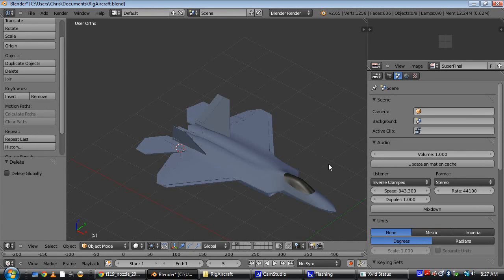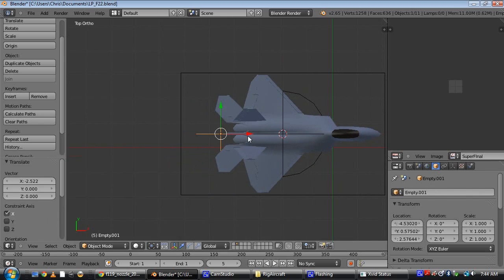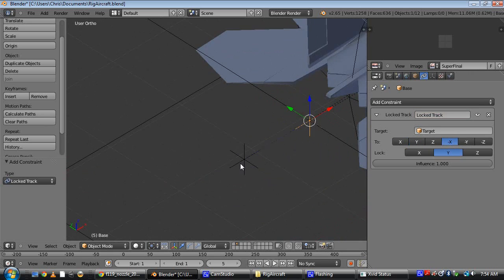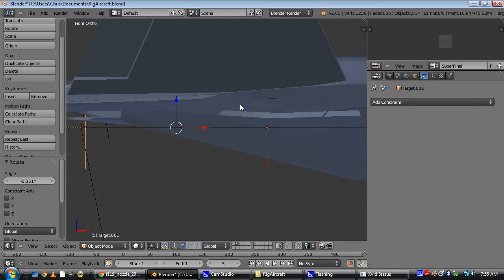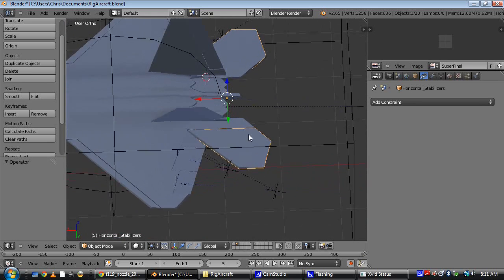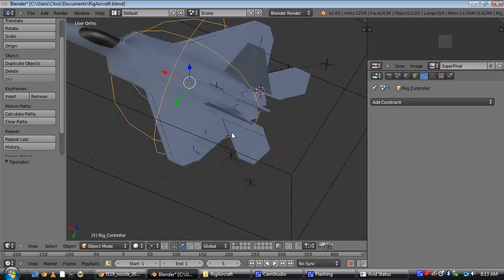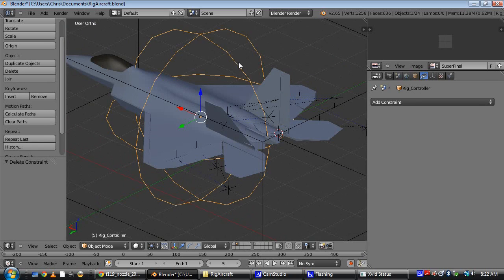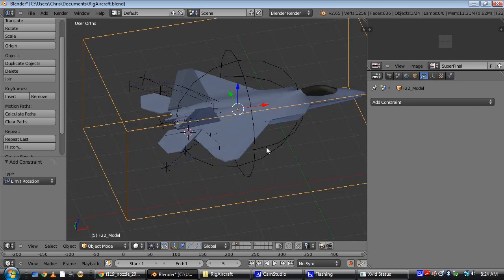Rigging an Aircraft in Blender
A short tutorial on rigging the control surfaces of an F-22 raptor. If anyone's interested, I've posted a bunch of low poly aircraft on BlendSwap to use
-Chris-